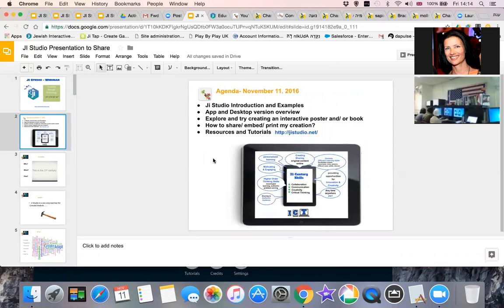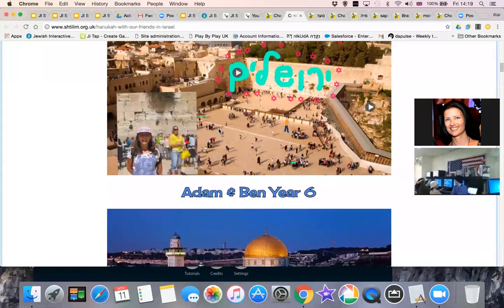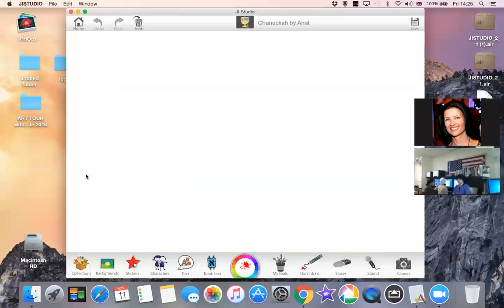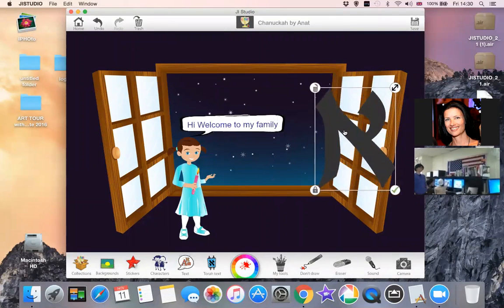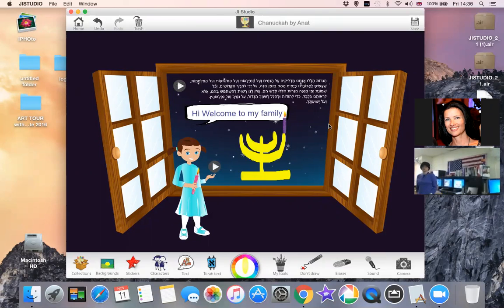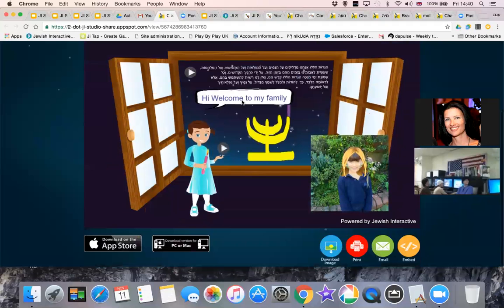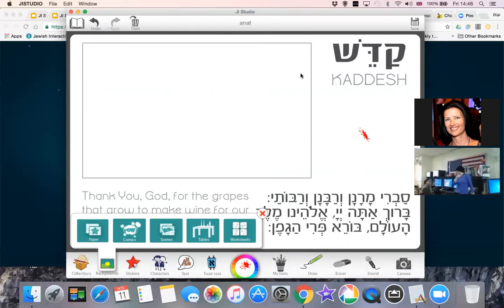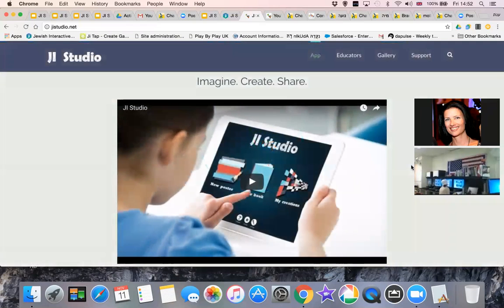Ji Studio Webinar - Kinneret Day School - Nov 2016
Ji Studio webinar conducted by Anat Goodman of Jewish Interactive with the teachers of Kinneret Day School in New York.